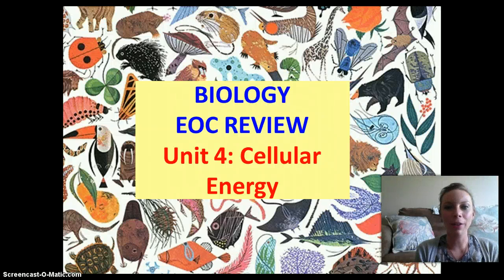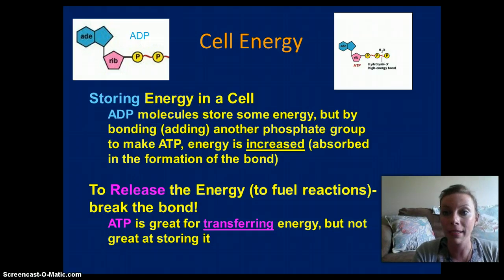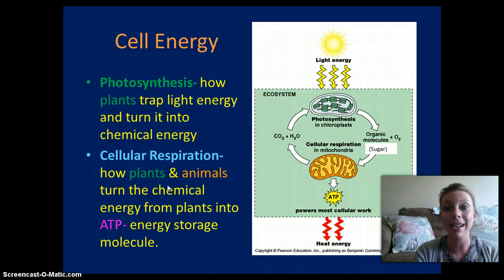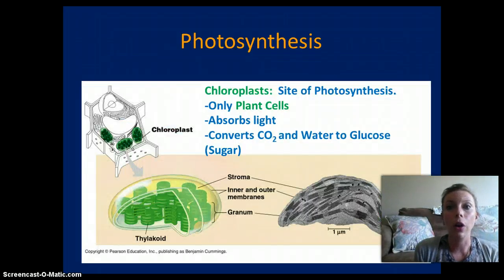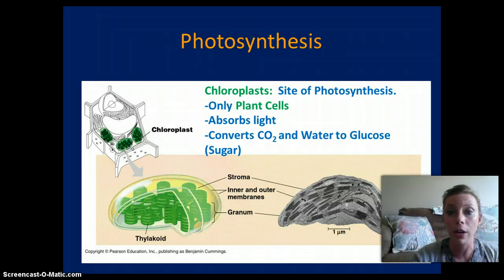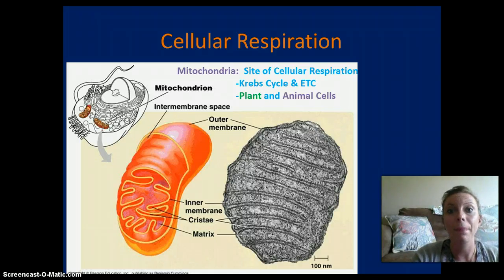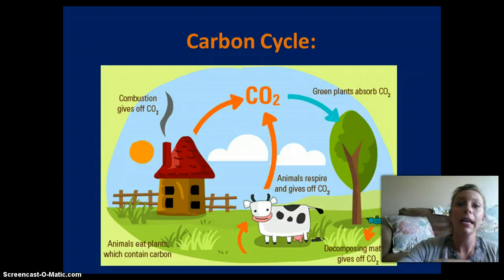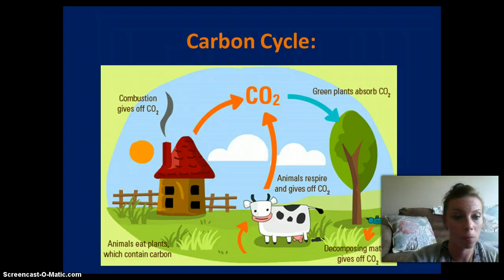Biology EOC Review Cellular Energy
Biology EOC Review, Unit 4:  Photosythesis and Cellular Respiration.